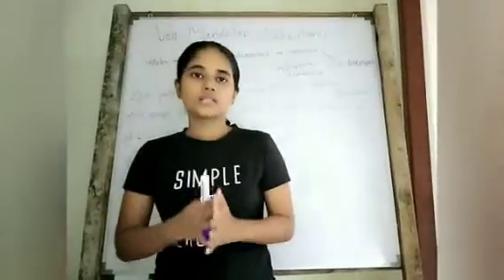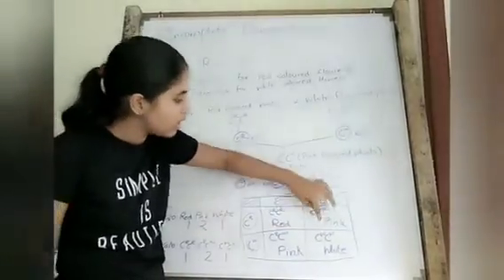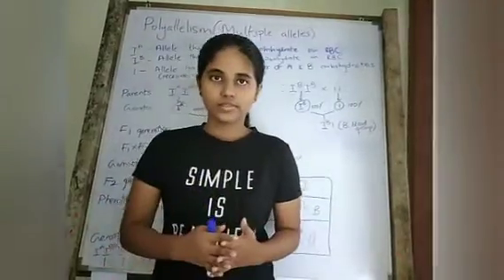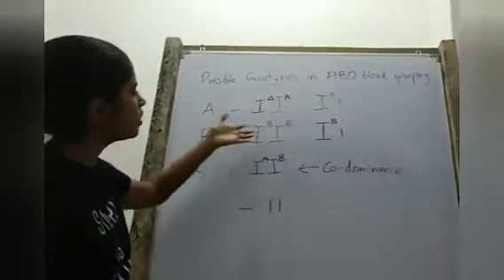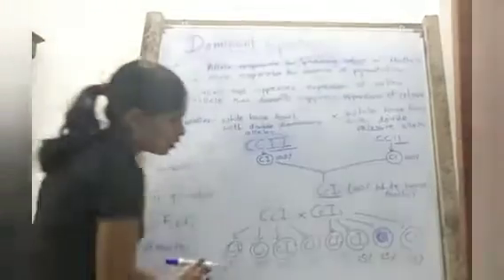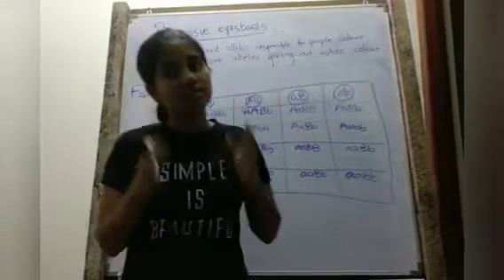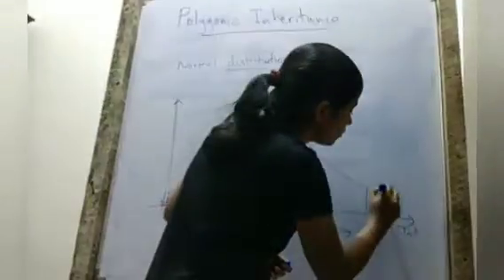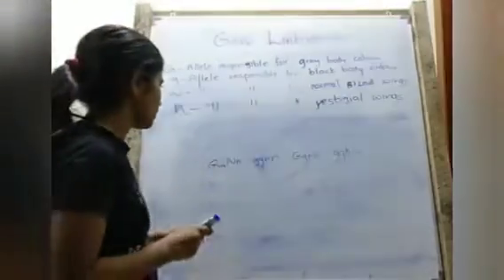Local A/L Biology in English Medium-New Syllabus (2019 onwards)-GENETICS(PART-03)-by Madara Dewmini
The following topics have been addressed in this video:
 *Incomplete dominance
 *Co-dominance
 *Polyallelism
 *Dominat epistasis
 *Recessive epistasis
 *Polygenic inheritance
 *Genetic linkage